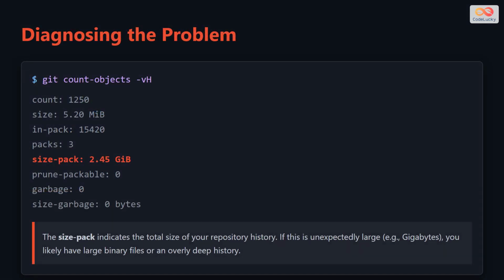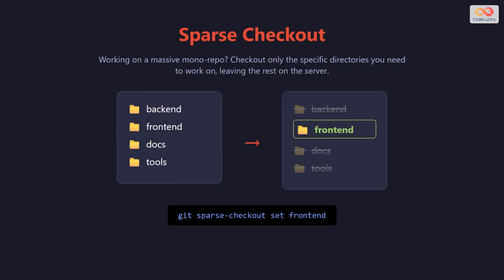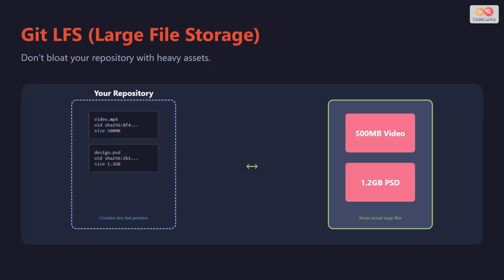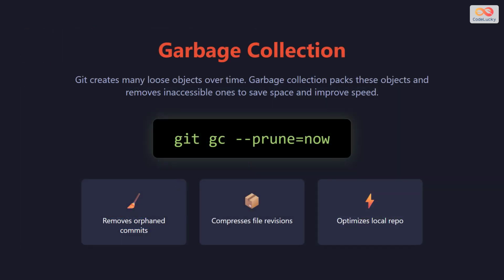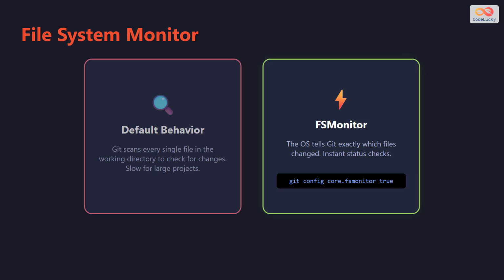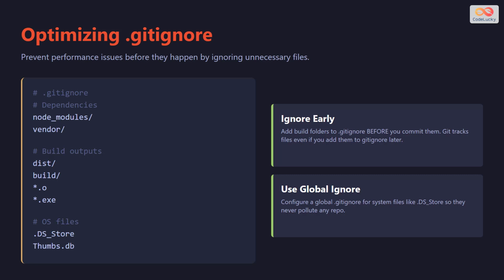Git Performance Optimization Explained: Speed Up Your Repo 🚀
Is your Git repository feeling sluggish? 🐢 In this video, we dive deep into Git Performance Optimization to help you speed up your workflow! ⚡

We cover essential techniques for handling large repositories, improving clone speeds, and managing binary assets efficiently. Whether you're working with massive mono-repos or just want to keep your project clean, these tips are for you.

What you will learn:
🔹 Why Git gets slow over time
🔹 How to diagnose repository size issues
🔹 Using Shallow Clones and Sparse Checkout
🔹 Managing binaries with Git LFS
🔹 Optimizing status checks with FSMonitor

Don't let a slow version control system slow you down. Master these commands and make Git fast again! 💻

Chapters:
00:00 - Git Performance Optimization
00:18 - Why Does Git Get Slow?
00:40 - Diagnosing the Problem
01:03 - Shallow Clones
01:24 - Sparse Checkout
01:44 - Git LFS (Large File Storage)
02:07 - Garbage Collection
02:27 - File System Monitor
02:48 - Optimizing .gitignore
03:10 - Optimization Summary
03:33 - Outro